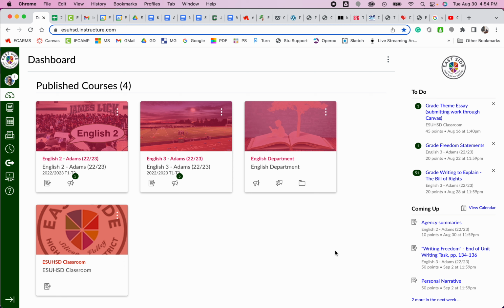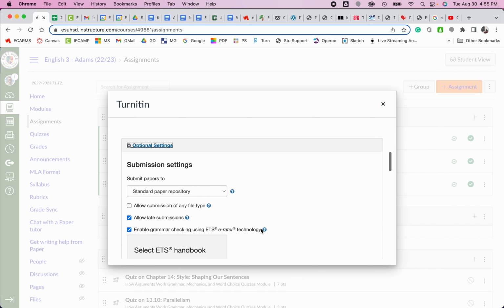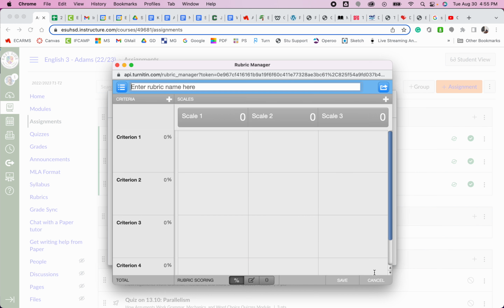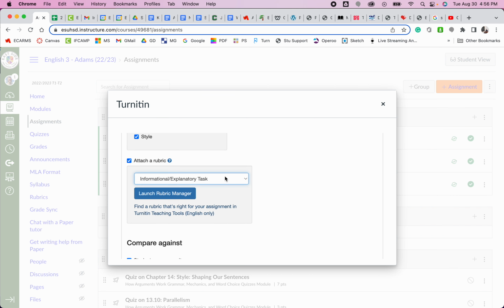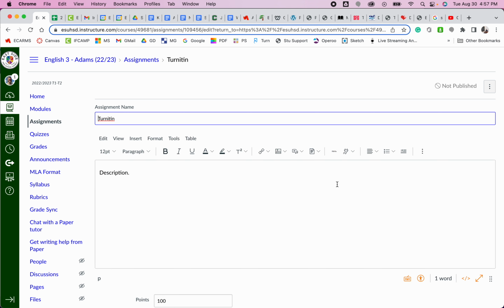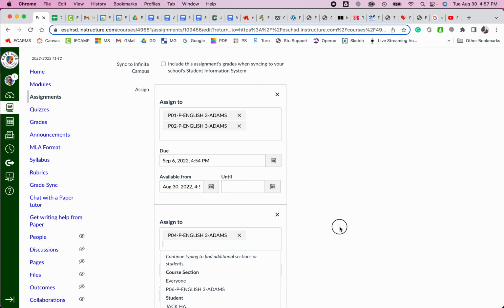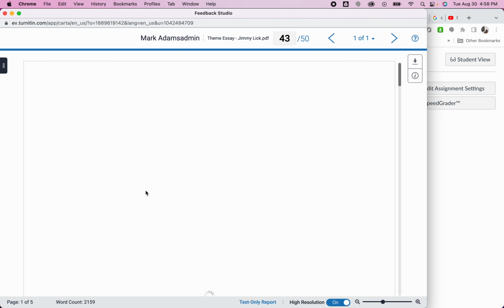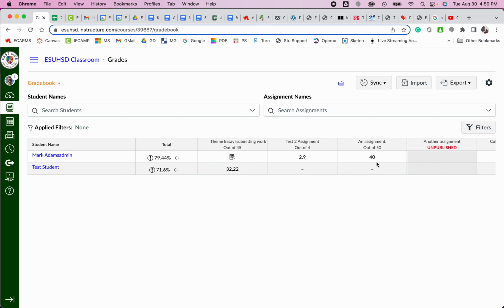How to create a Turnitin assignment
NB: Turnitin is fully integrated with Canvas; you do not need to manage classes or add students at Turnitin.com. Similarly, your students can submit these assignments via Canvas. In short, you never really have to log into Turnitin.com.